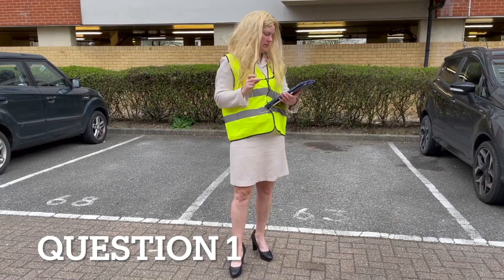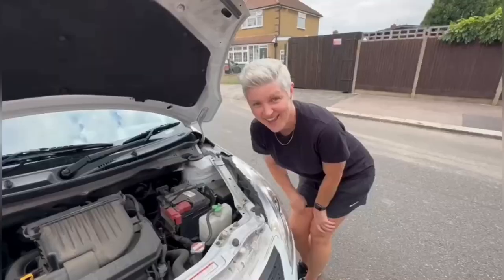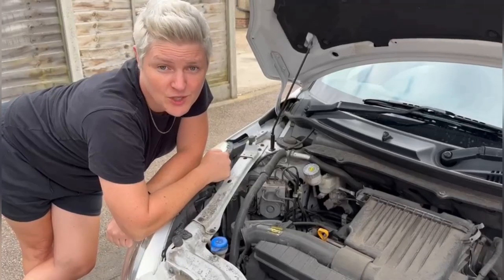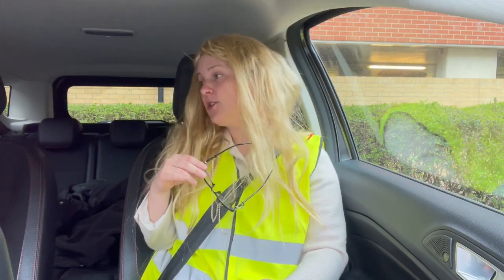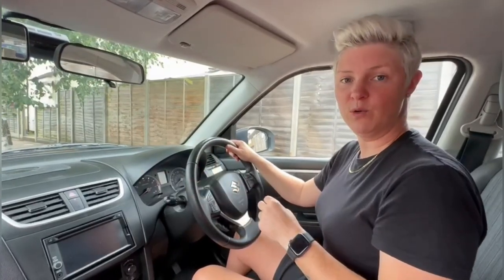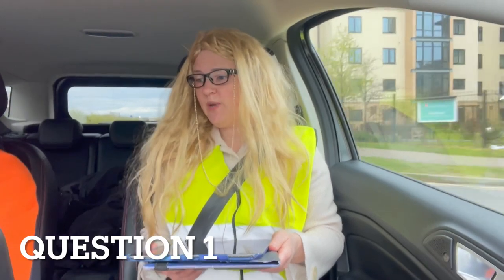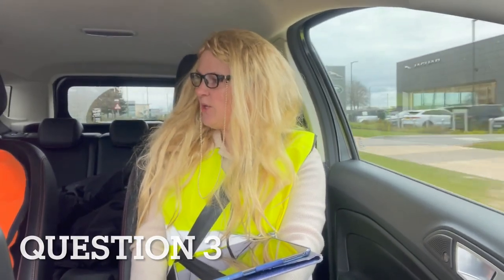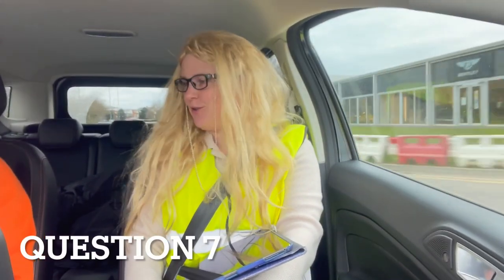Suzuki Swift Driving test "Show me, Tell me" questions & answers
If you plan to use a Suzuki Swift  for your UK practical driving test, these are the questions & answers you'll need to know for the "Show me, Tell me" part of the test.

00:00 Show me Tell Me questions for UK driving test in a Suzuki Swift
00:09 Tell me questions
00:15 Open the bonnet
00:54 Check oil
01:16 Engine coolant
01:31 Brake fluid
01:48 Windscreen washer fluid
01:59 Brake pedal
02:23 Tyre pressures
02:50 Head rest, Head restraint
03:16 Tyre condition and tread depth
03:43 Headlights and taillights
04:02 ABS, Anti-lock Braking System
04:16 Indicators and hazard warning lights
04:32 Brake lights
05:02 PAS, Power Assisted Steering
05:31 Rear fog light
05:53 Dipped to main beam headlight
06:07 Show me questions
06:14 Wash front windscreen
06:27 Wash rear windscreen
06:49 Open a window
07:12 De-mist front window
7:29 De-mist rear window
07:41 Turn on headlights
07:59 Horn